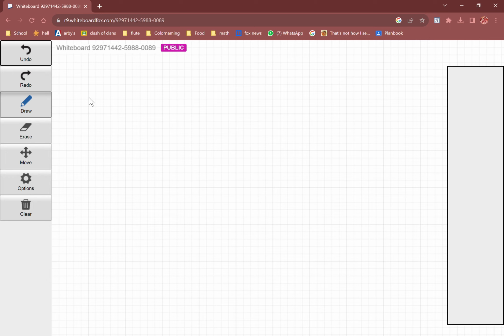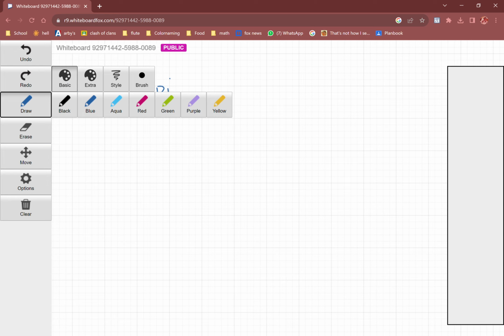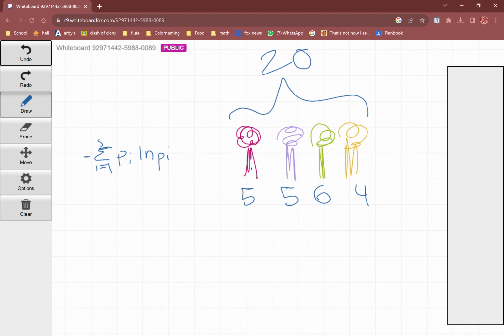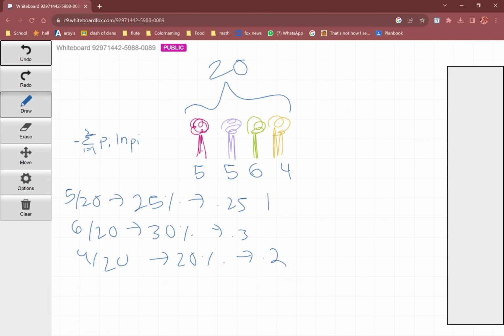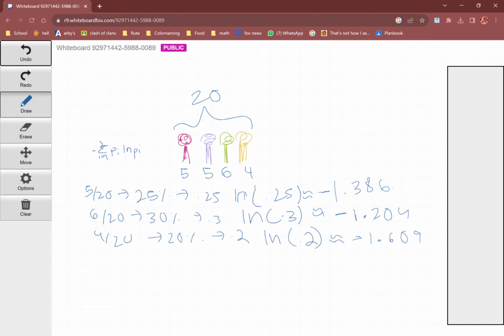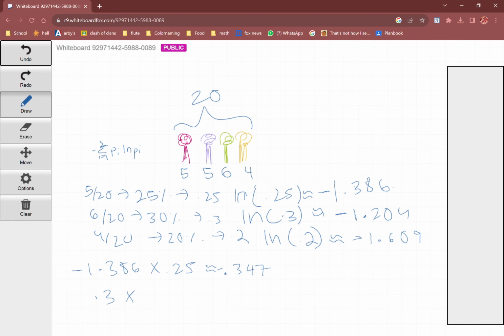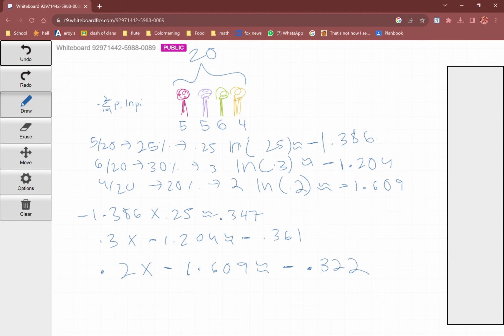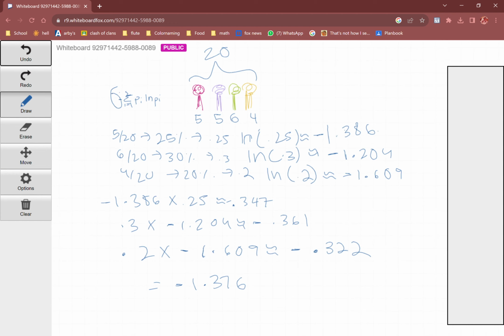shannon's index ecology